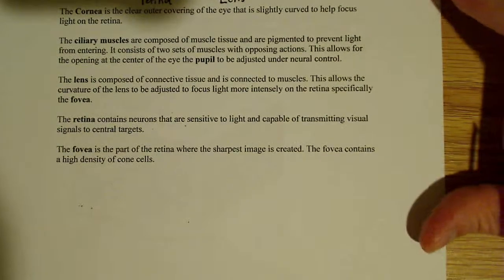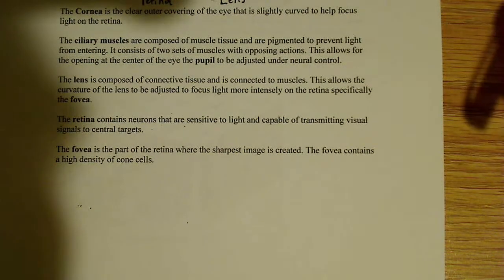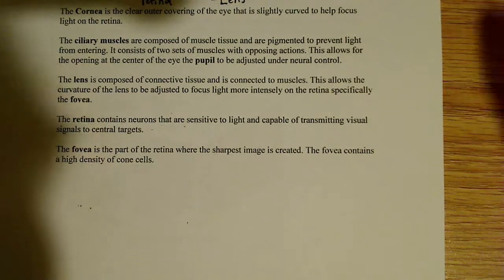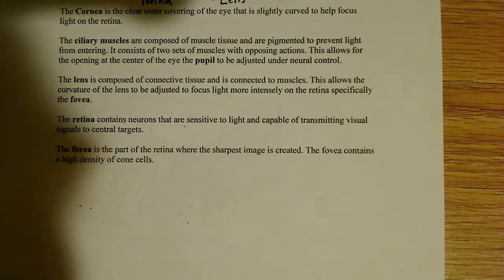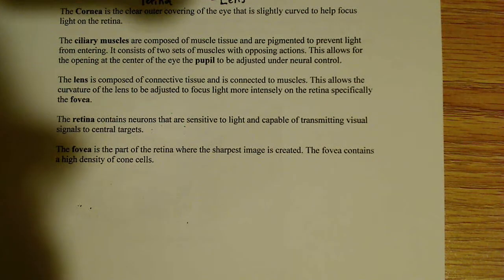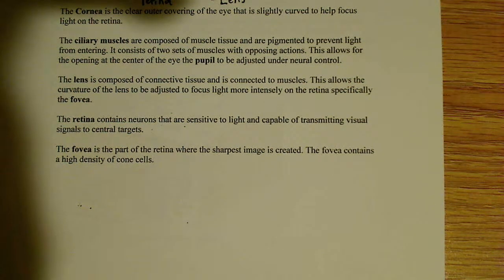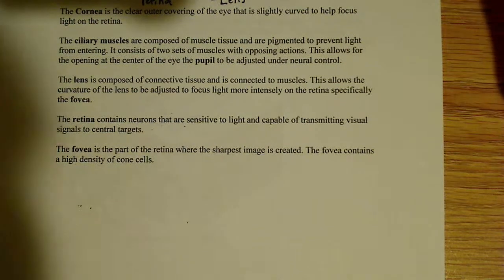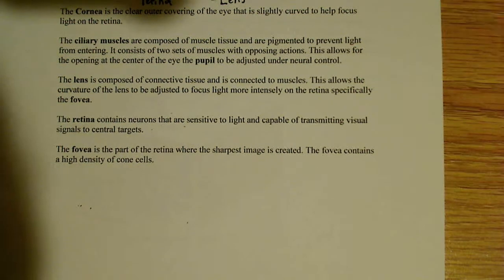Basic Anatomy of the eye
In this video I go over the basic anatomy of the eye.